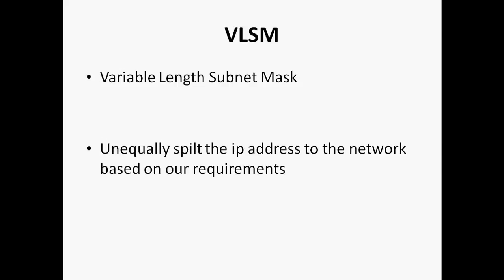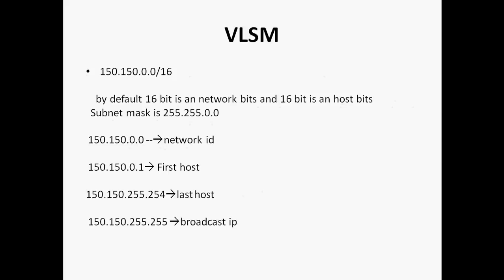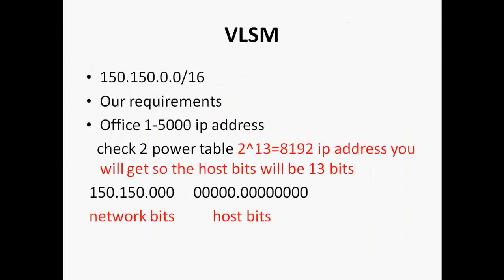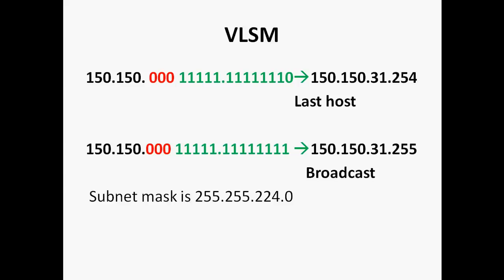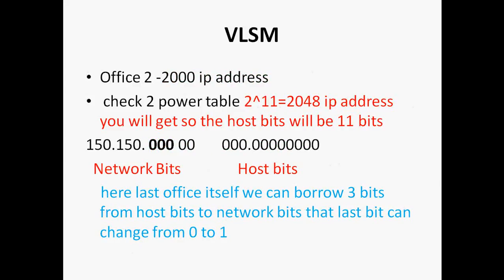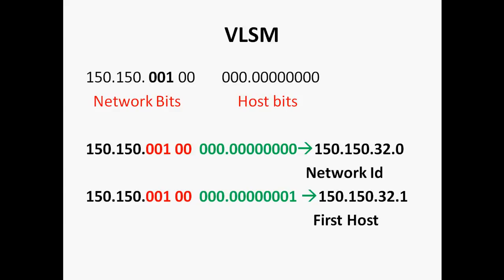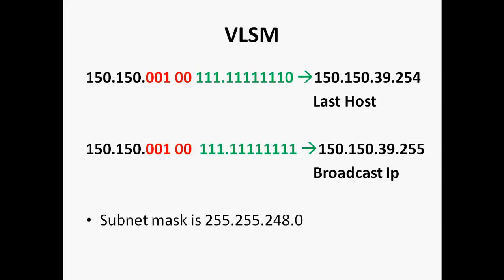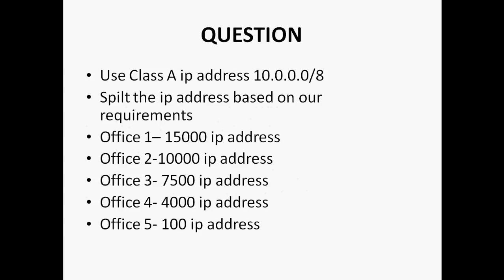CCNA 200-301: 3.VLSM in English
In this video Tutorial i can discussed about Variable Length Subnet Mask in step by step manner.

Hi Friends

Check out below link its my own video tutorial for CCNA and CCNP.

Regards
Gowthamraj F